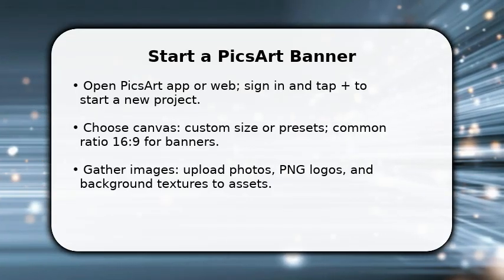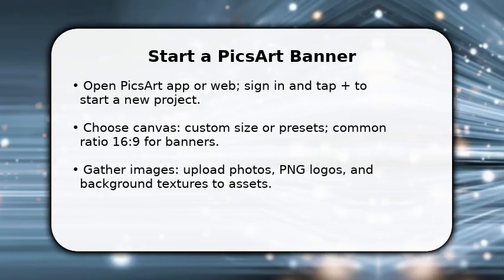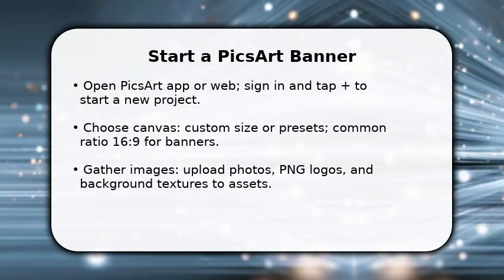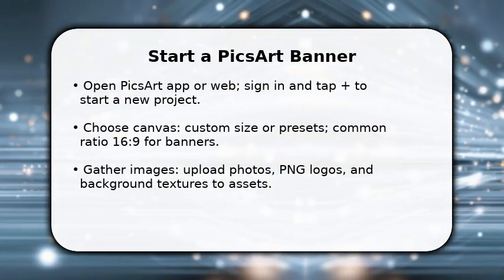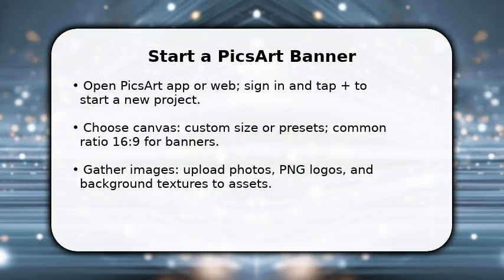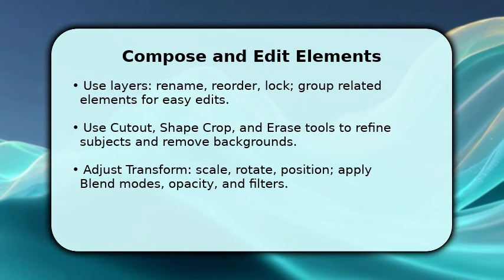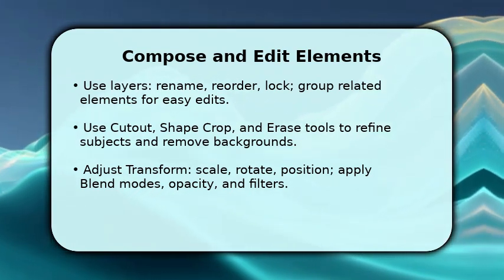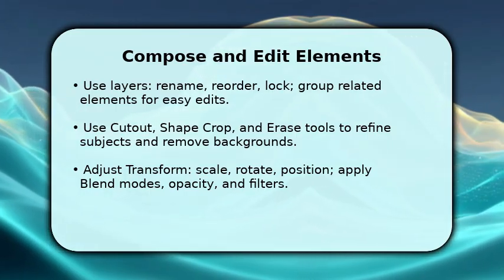How to Make a Banner Using Picsart - Step by Step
Dive into the creative world of PicsArt and learn how to craft your own banner with ease. This step-by-step guide will walk you through selecting images, arranging them beautifully on a canvas, adding vibrant colors, and finishing touches that make your personalized digital artwork stand out.